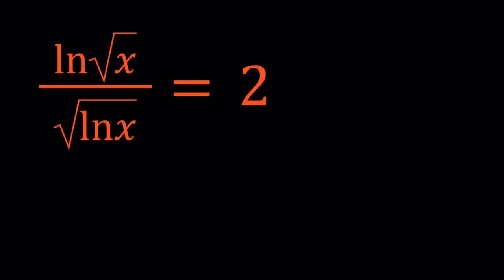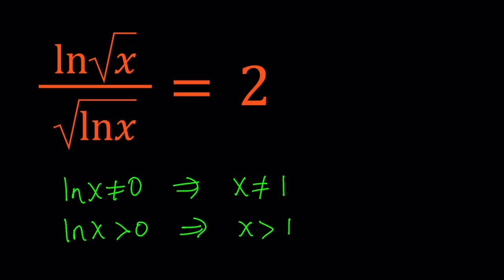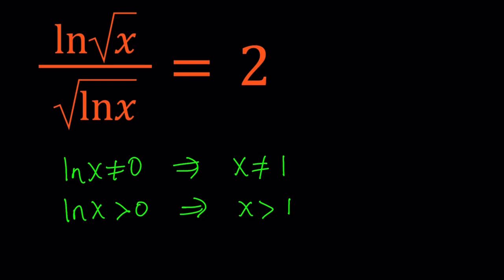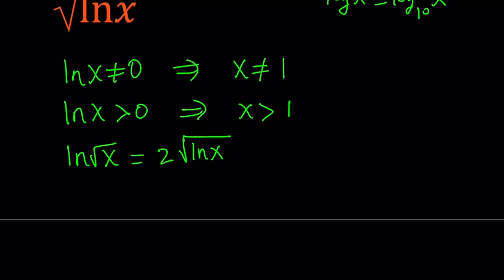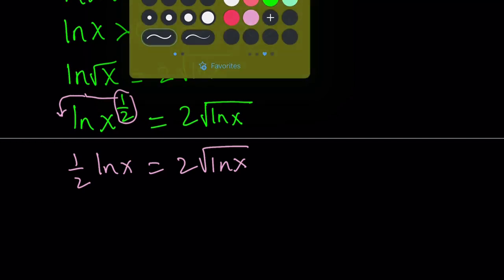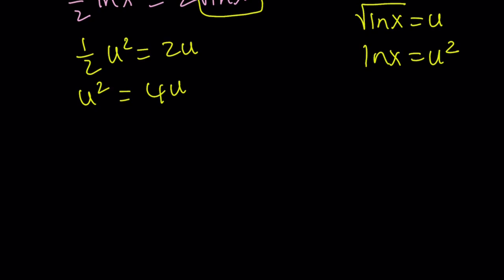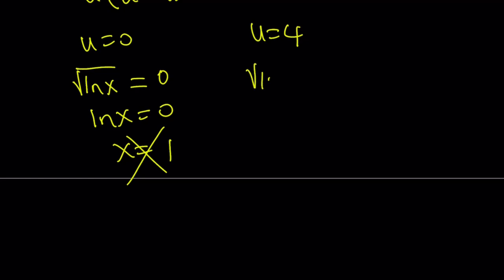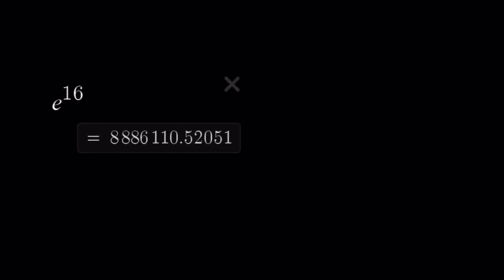A Nice Logarithmic Equation